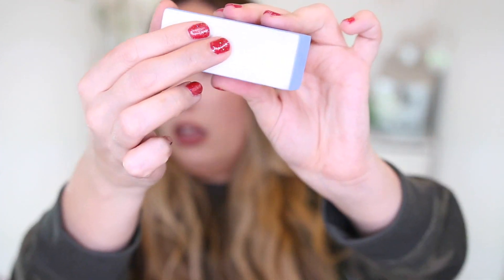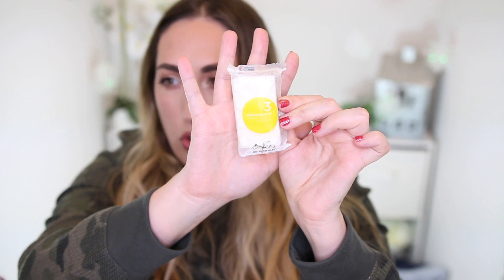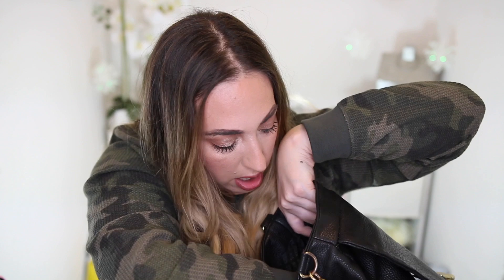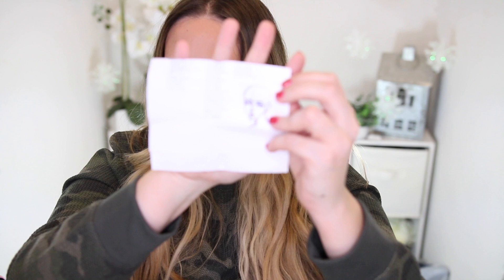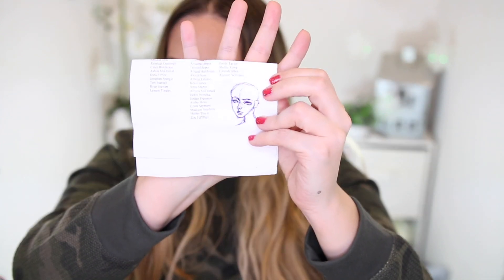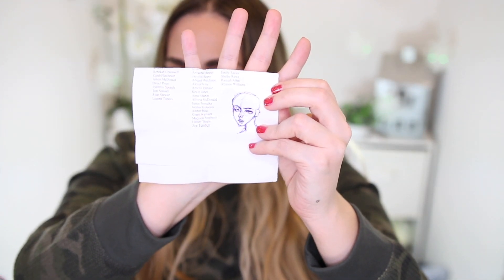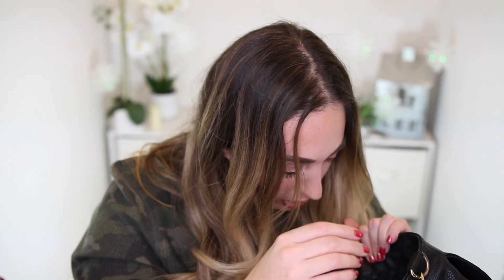WHAT'S IN MY BAG 2020??? ARMAGEDDON EDITION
⬇️ Links to everything can be found below.

I hope y'all are having a fantastic Friday! This week I wanted to film an oldie, but goodie, in the Youtube realm. I used to LOVE watching these videos back in the day. I was always fascinated by the little oddities, gadgets and gizmos, whatsits, and thingamabobs that encompass a person's bag. Why did they keep THOSE in there? How old is that lipstick, REALLY??? FUDGE? Is it still good? LOL! So, what's in my bag 2020? Stick around to find out!

* Manicure Set

* Travel Johns

* Concealer Clinique

* Bronzer BH Cosmetics

* Nail Polish - Lavender Violet

* Contour - Kat Von D Shade & Light Eye

* Concealer Estee Lauder

* Blush - Daniel Sandler Rose Glow

* Lips - Kat Von D Lolita